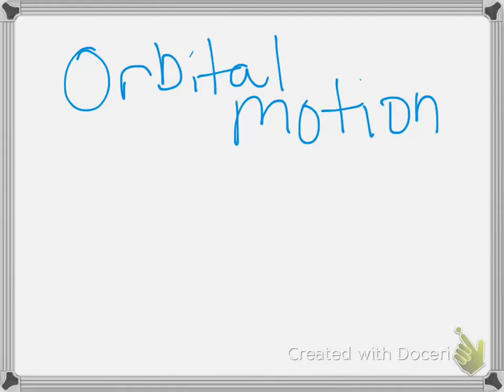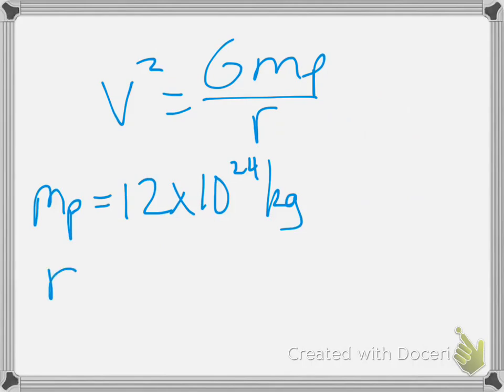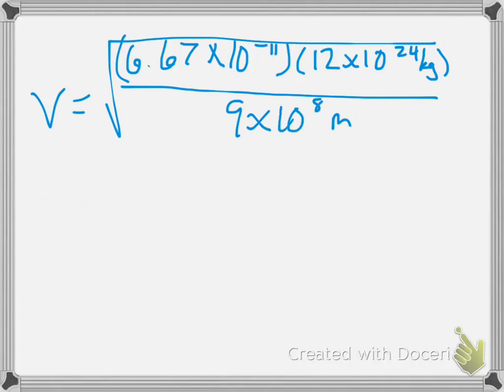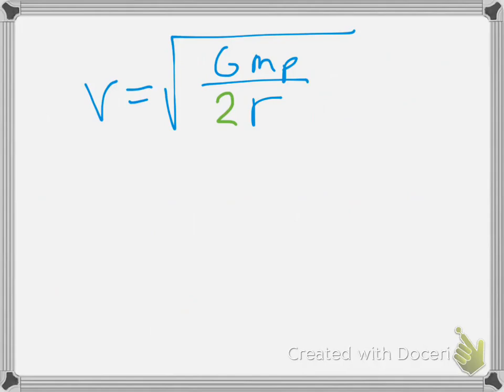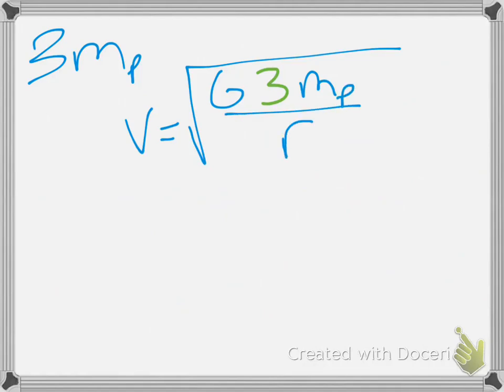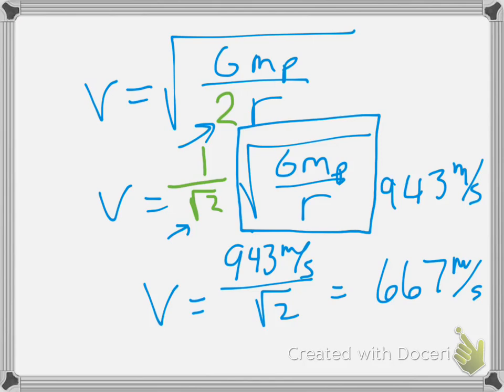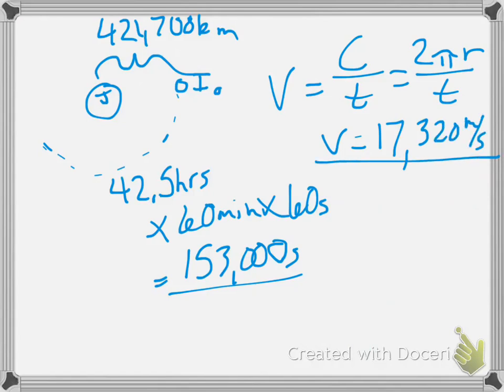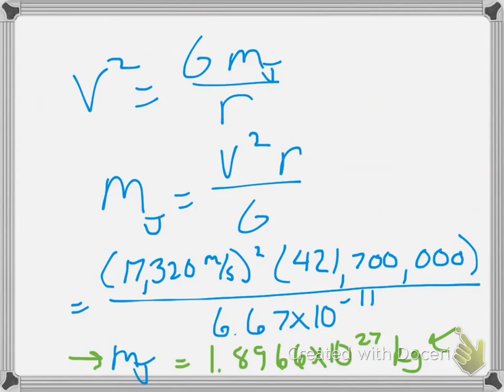Orbital Motion Problems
Problems on orbital motion.